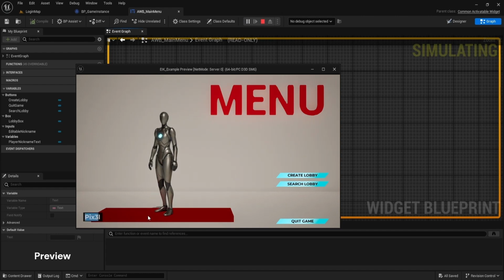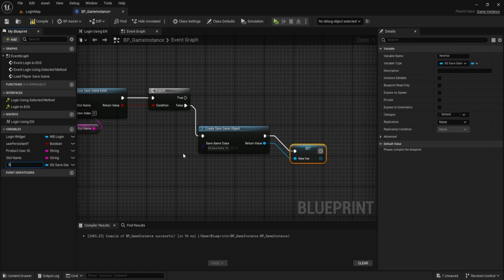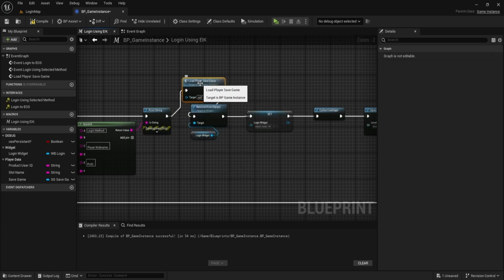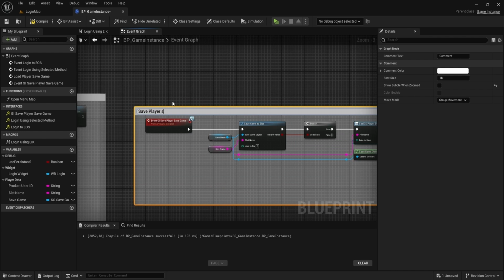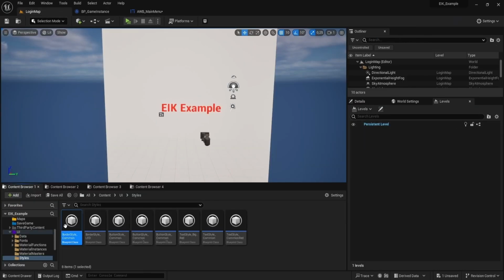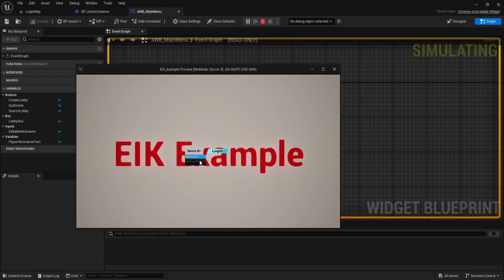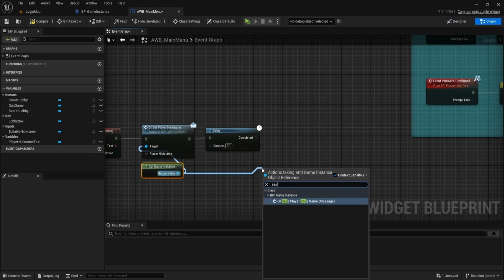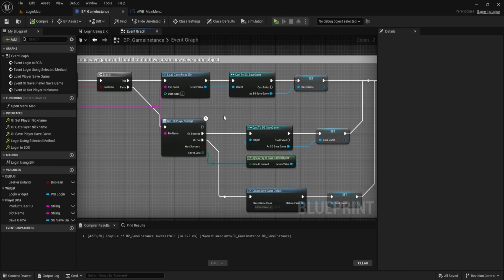How to create Unreal Engine 5 Multiplayer Game with Blueprints #5 Player Cloud Storage